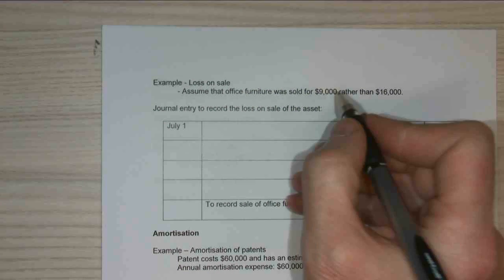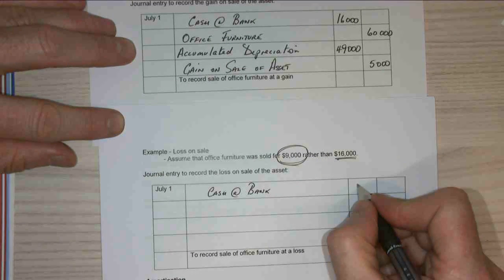4 Sale of assets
These are the journal entries that are required to complete the sale of an asset